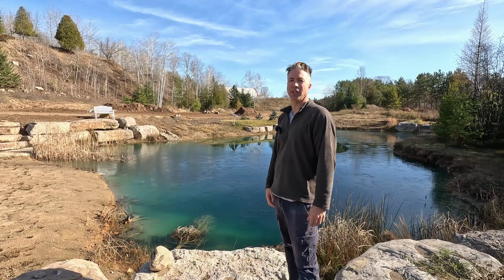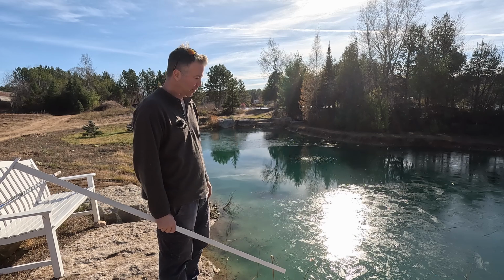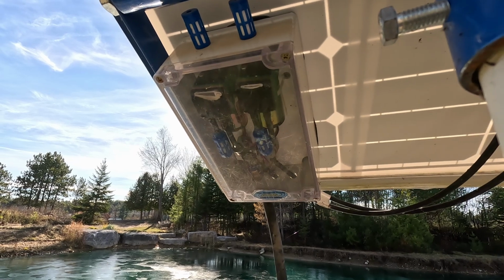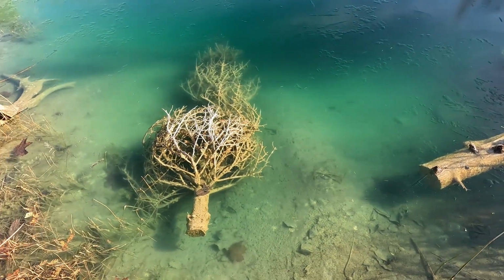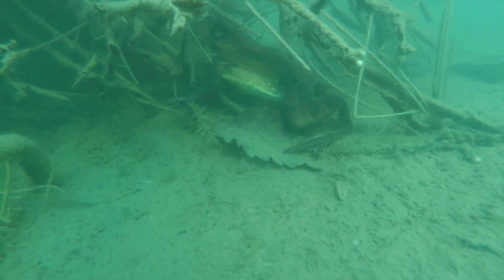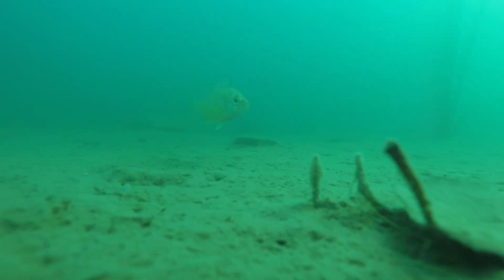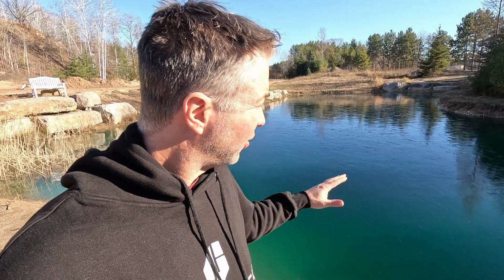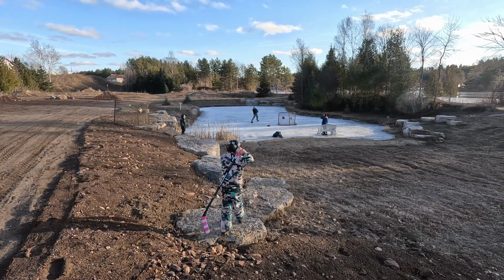A Day at the Backyard Pond // Fish on the Underwater Camera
Water is cooling at the backyard bass pond and I want to get the underwater camera into the pond to see some fish before the ice shows up. We get a good look at the tagged smallmouth bass a few times as well as a great look into the sunfish, rock bass and baitfish & minnow populations and environment. Looking under the water at the ponds ecosystem is always cool. The pond water quality looks very good this year thanks to the aeration we've been doing. The solar powered pond aerator gets removed before winter as we start our late summer prep of the pond.